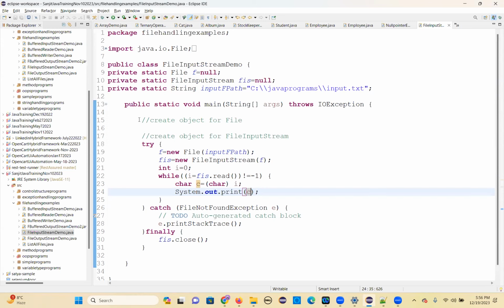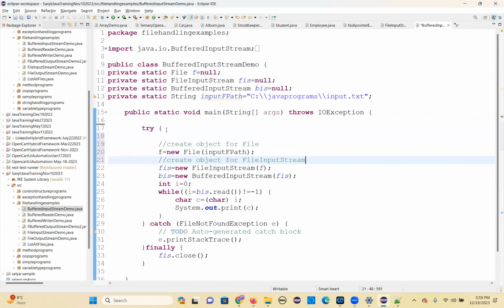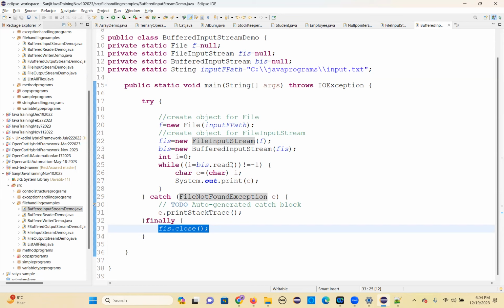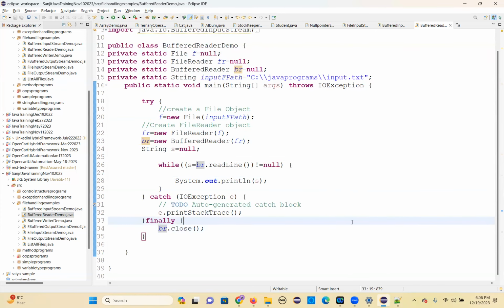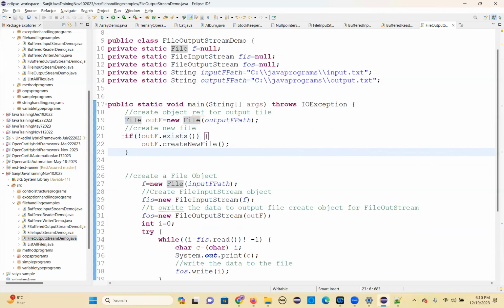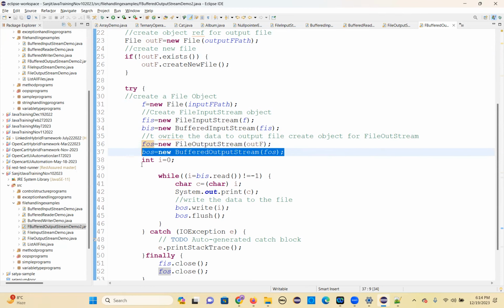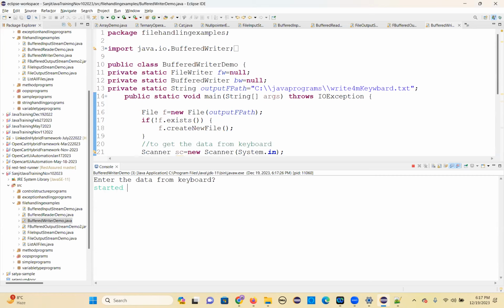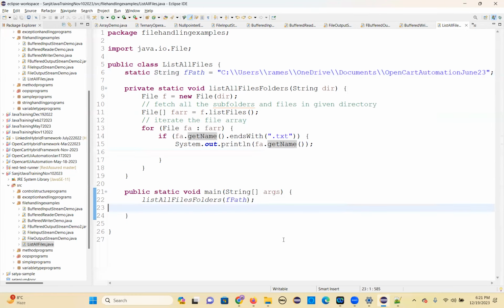CoreJava Filehandling Theory Programs part2 Dec 19 2023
CoreJava Filehandling Theory Programs
writing to the files